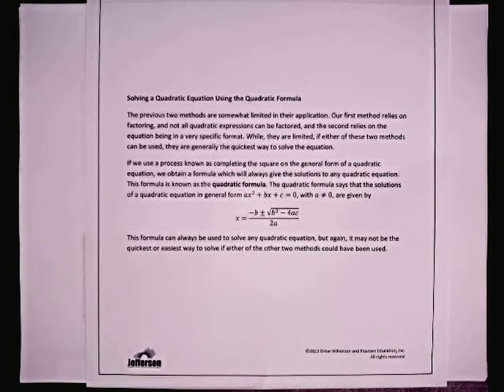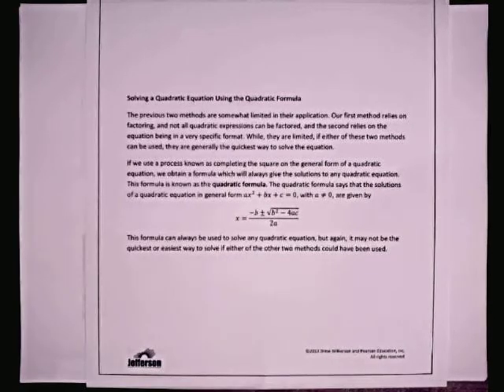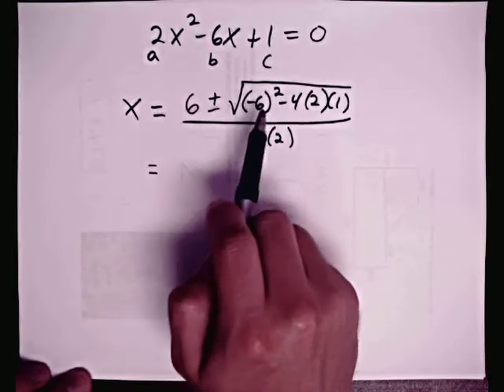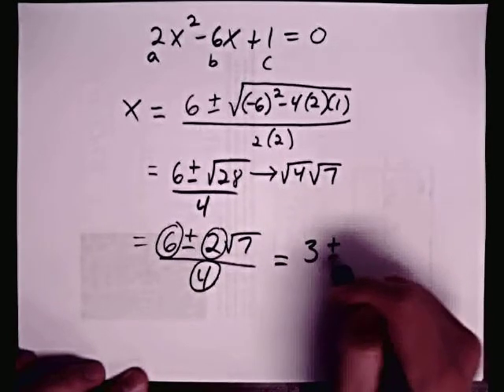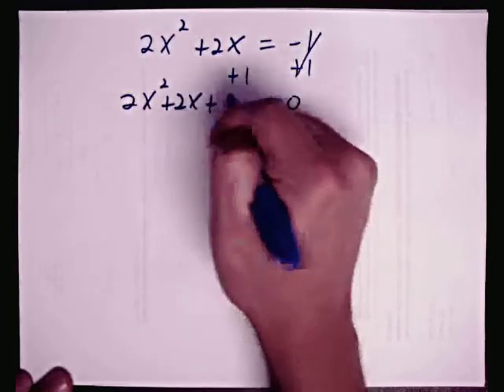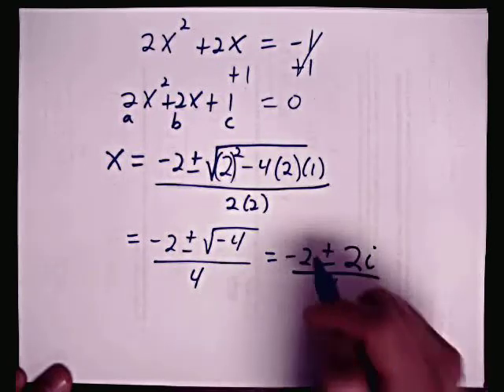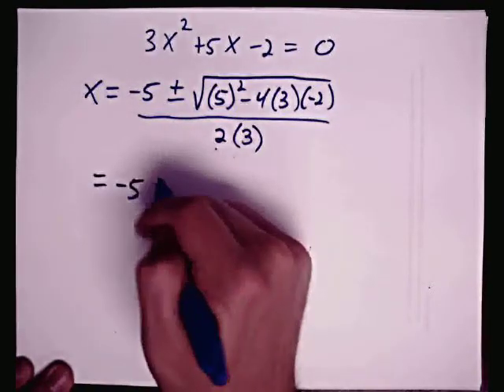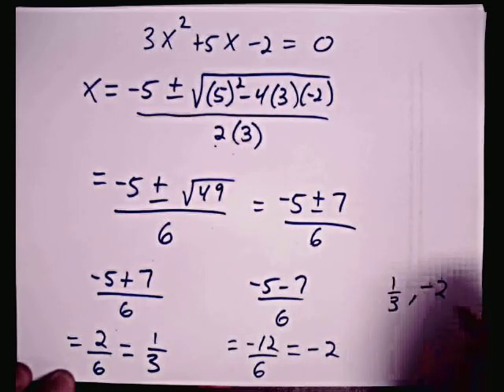1.5 Quadratic Formula